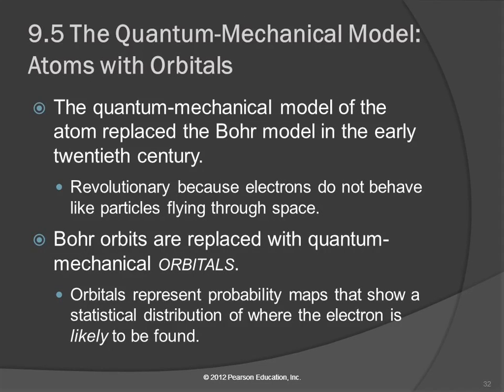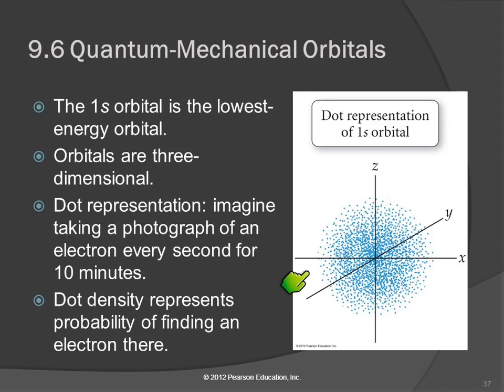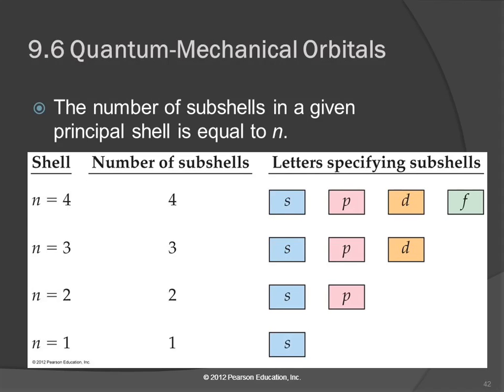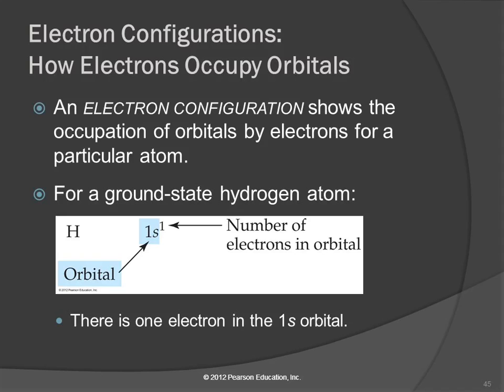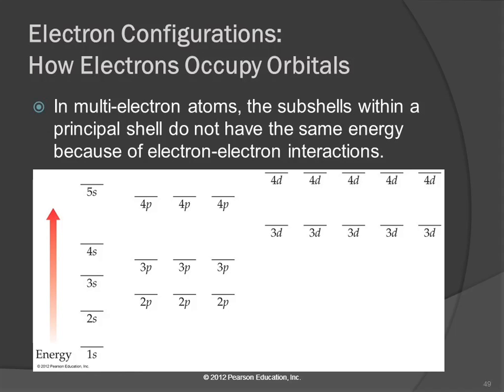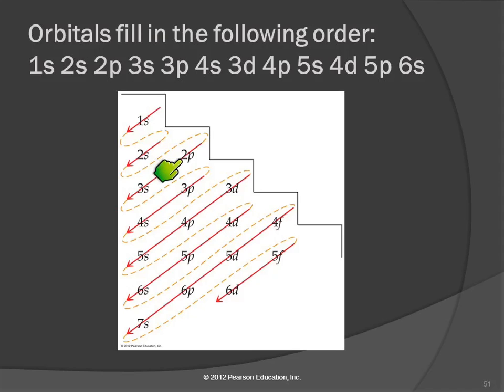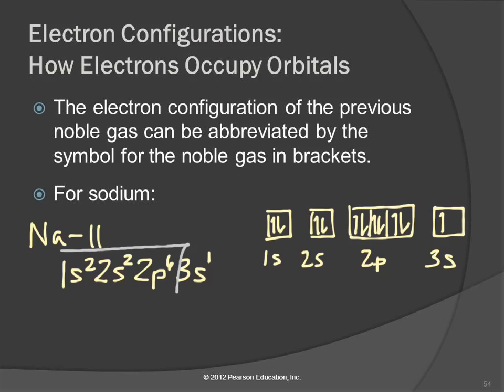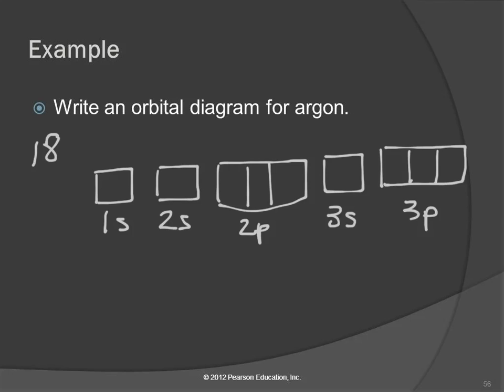20T 9.5 & 9.6 Quantum-Mechanical Orbitals